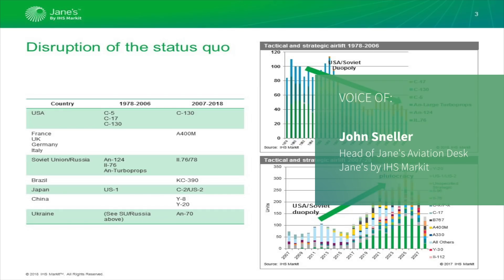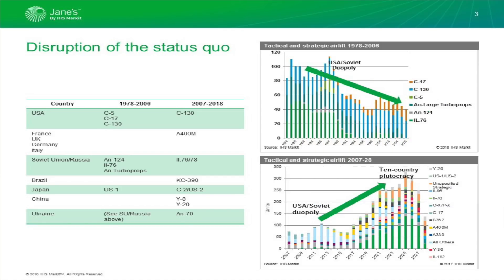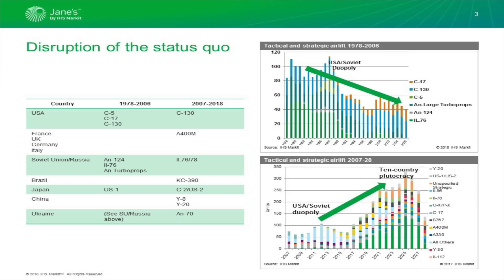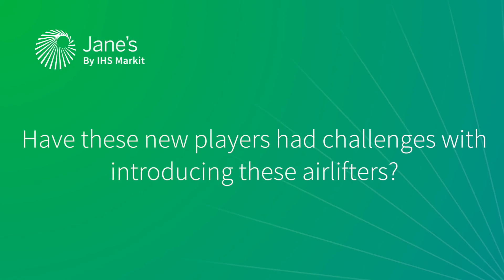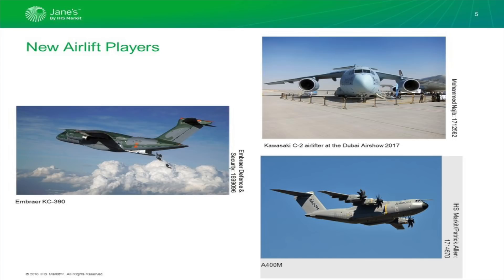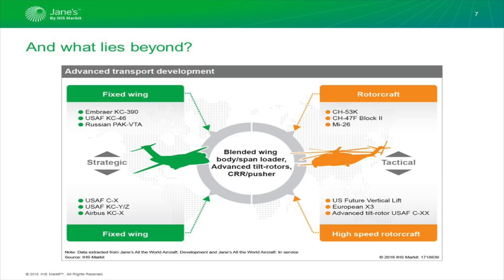Military airlift - duopoly to plutocracy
John Sneller, head of Jane's aviation desk provides an overview of the diverse airlift market, highlighting new players, contrasting design and development challenges and reflecting on future technologies in fixed, tilt and rotor-based aircraft.